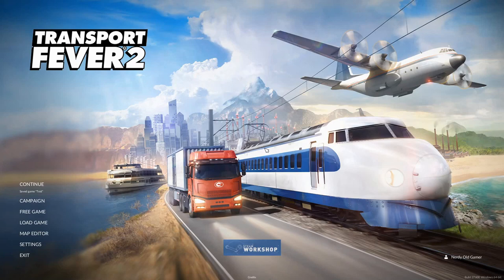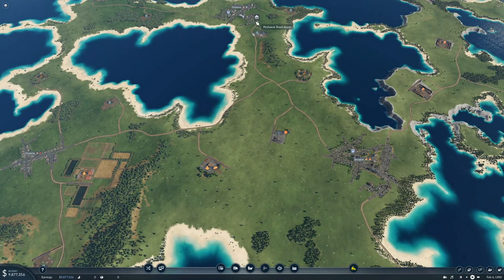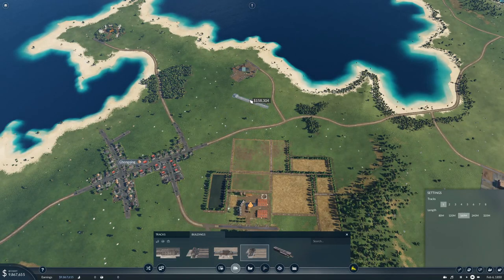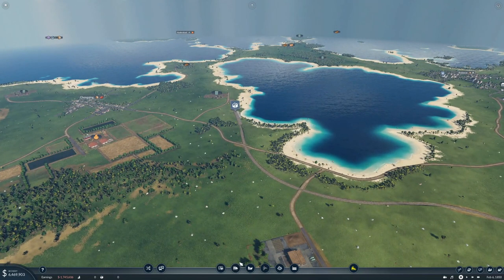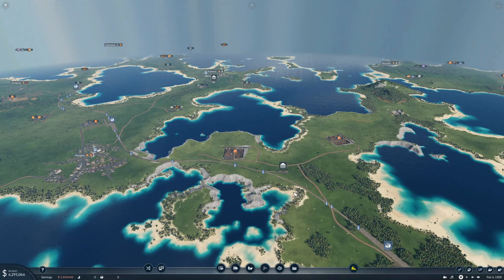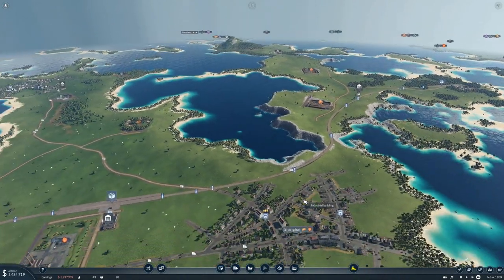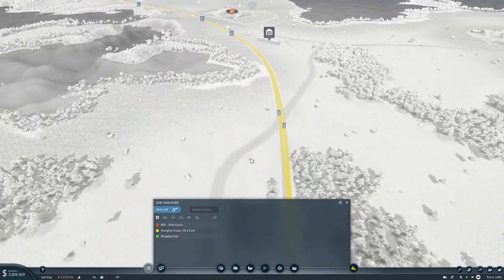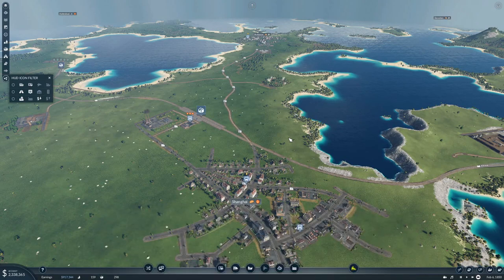Lets Play Transport Fever 2 S1 Ep1 | Early Days in Asia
Get a 100% FREE Copy of Transport Fever 2

GIVE AWAY INFORMATION:

You can enter until Noon, Friday January 3rd 2020 (CET time)

Your comment cannot just be something like "I Commented" or "Please pick me" or something to that effect, it needs to be an actual comment about the game or the video, or an argument for why you should be the winner.

In order for me to gift you the game, you will have to friend me on Steam so I can buy it for you. You can always unfriend me as soon as you get your copy if you want.

THE LUCKY WINNER:

My wonderful and supportive girlfriend will be the one who picks the winner. The winner will be announced both in the comments of this video and the episode of Lets Play Transport Fever 2 that is published on Saturday January 4th 2020.

The winner will also be mentioned verbally in that video. The winner will be notified directly via email.

Good Luck Folks!